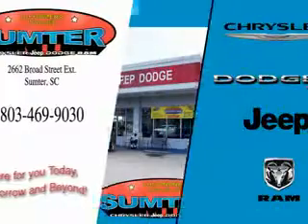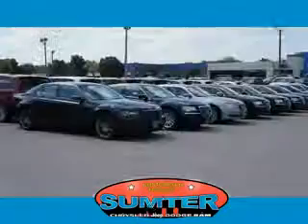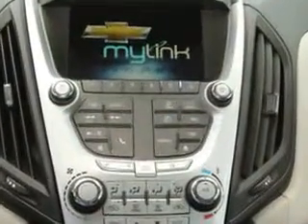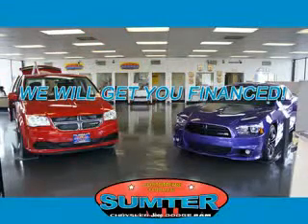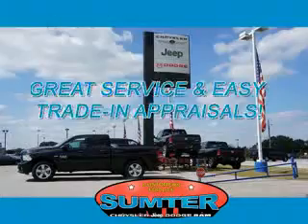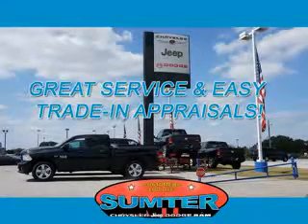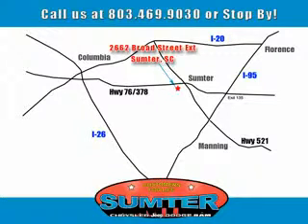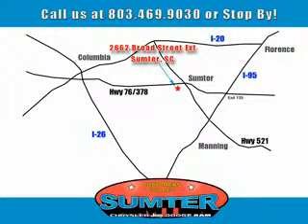2015 Chevrolet Equinox Sumter Chrysler Dodge Jeep Sumter, SC 29150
Chevrolet Equinox Check out this Champagne Silver Chevrolet Equinox SUV, equipped with a 4 Cylinder engine and an automatic transmission. Enjoy an exceptional 32 miles to the gallon on this great SUV with features like Passenger Airbag On/Off Switch, Dual Air Bags, Anti-Lock Braking System, Keyless Entry, Power Driver's Seat, Tinted Glass, Alloy Wheels, On*Star System, Driver's Side Air Bag, Cruise Control, and much more. Enjoy the drive and have peace of mind in this Chevrolet Equinox. See us at Sumter Chrysler Dodge Jeep today!
MILES: 20,961
VIN:2GNALBEK9F6139651

2662 Broad Street
Sumter, South Carolina 29150